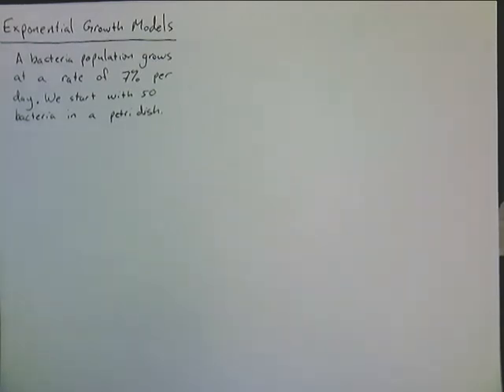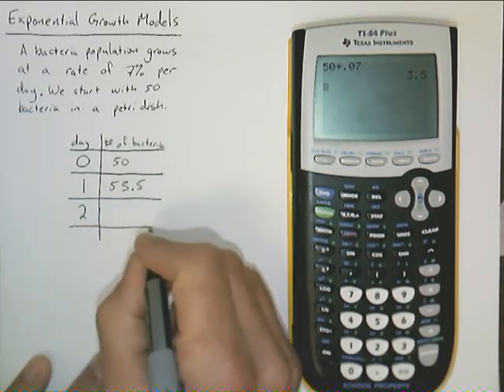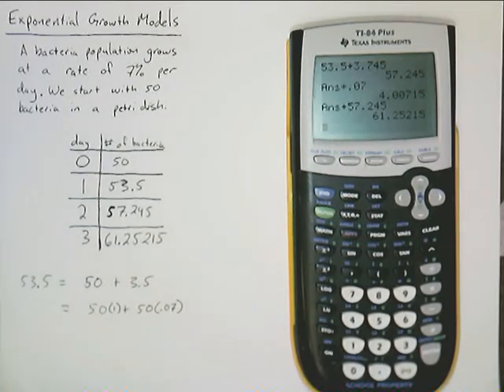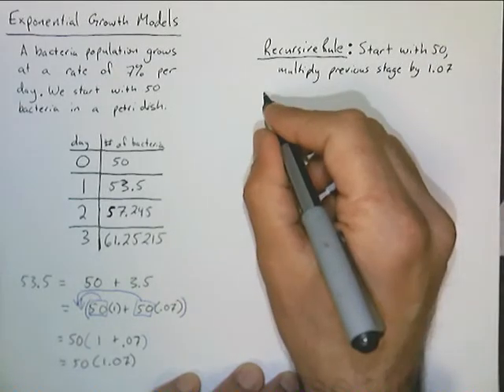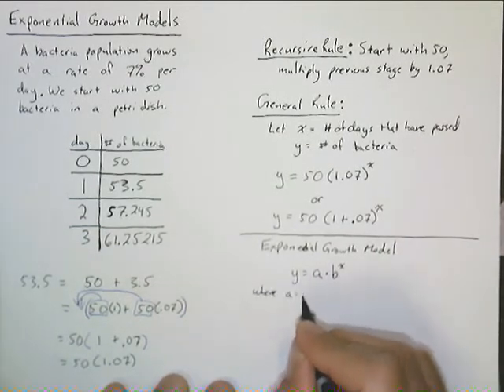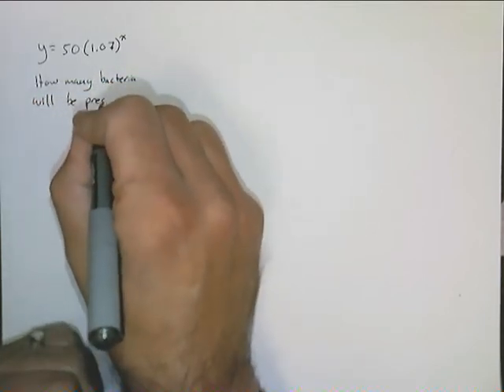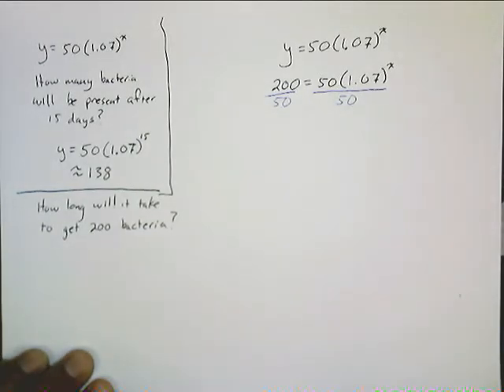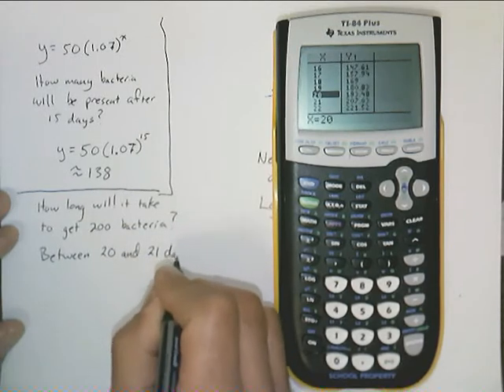34 Exponential Growth Models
How to write and apply exponential growth models